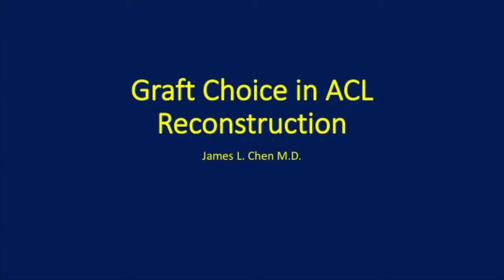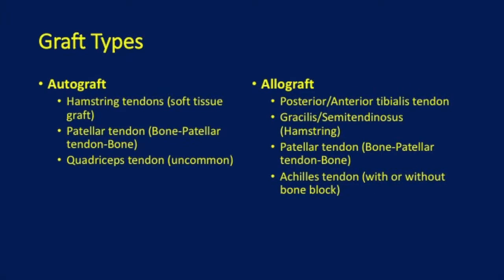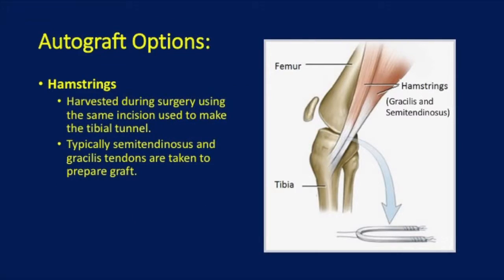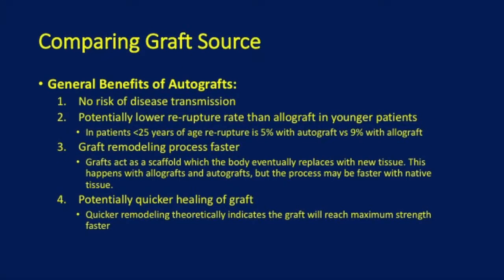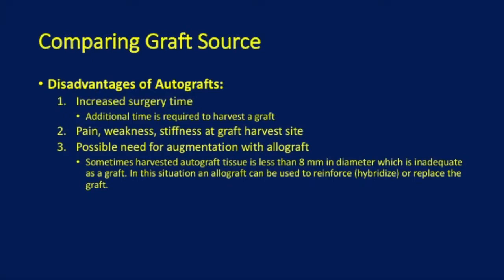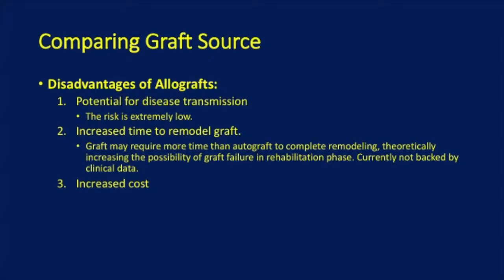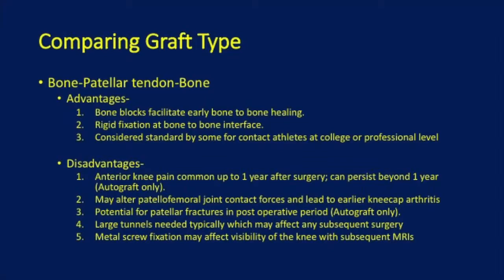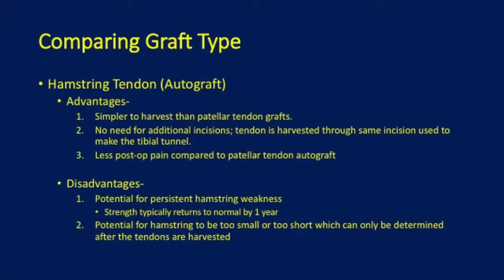Graft Options for ACL Reconstruction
Patient educational presentation on considerations when choosing an ACL graft for ACL reconstruction surgery.